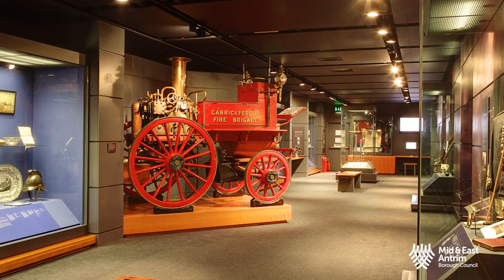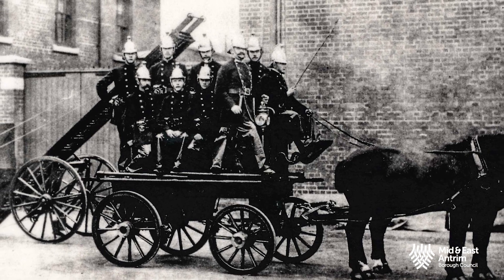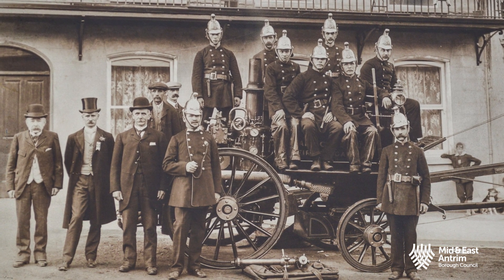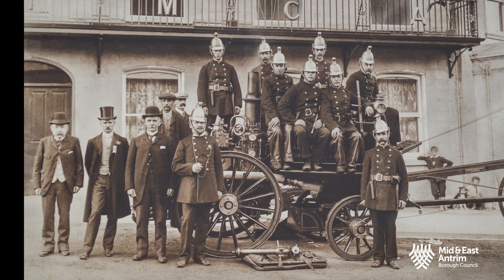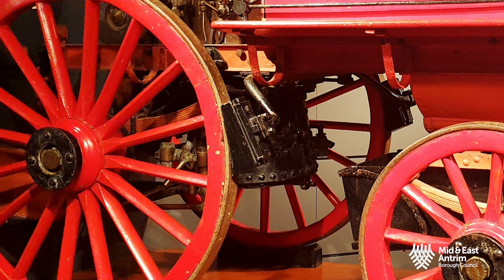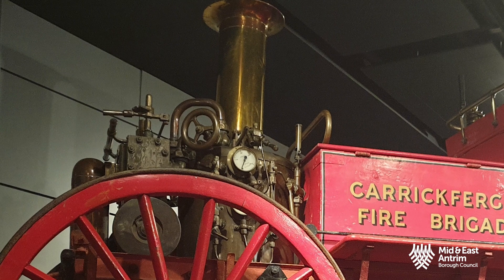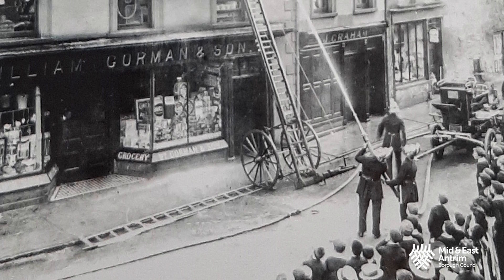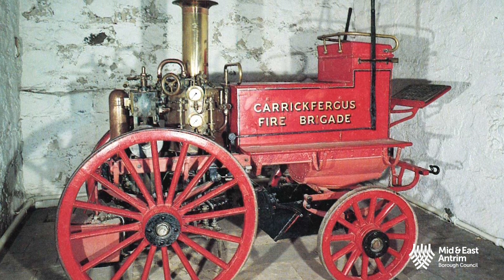Fighting fire with fire - the Merryweather Steam Fire Engine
For NI Science Festival this year, Carrickfergus Museum presents a short film on the Merryweather Steam Fire Engine - 'Fighting fire with fire'.